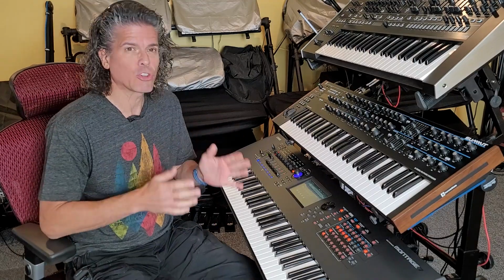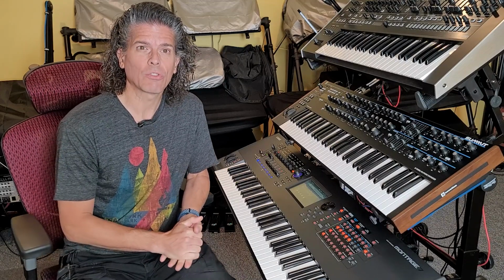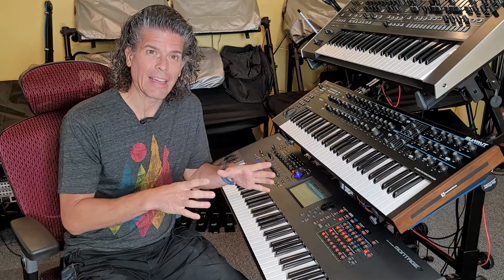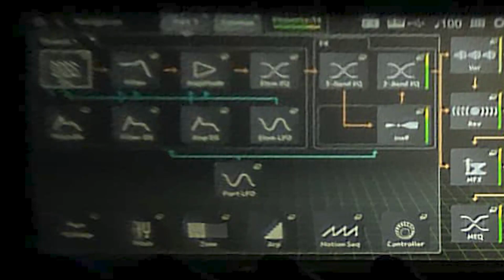Breaking News: New Montage M DOES Include Analog Modelling AN-X Engine!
New information has come to light that all but confirms that the new Yamaha Montage M series DOES in fact include the AN-X analog modelling engine! I show the evidence and play some sounds that reveal the secret!